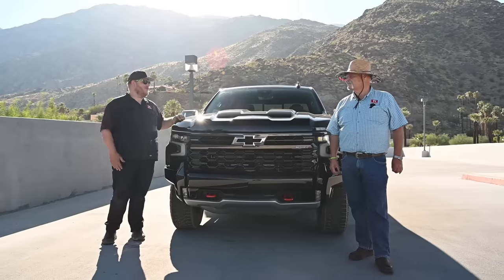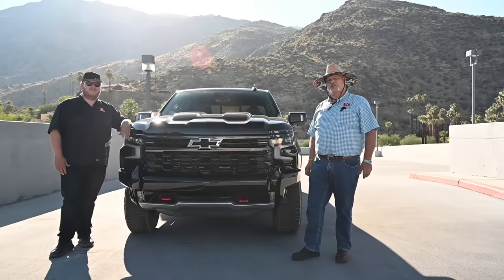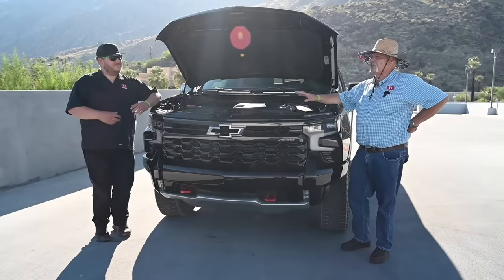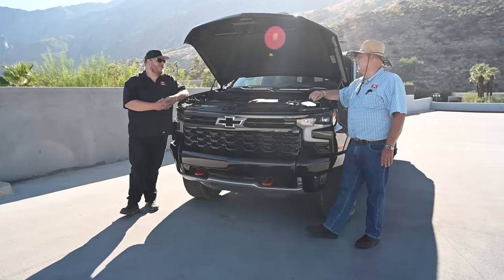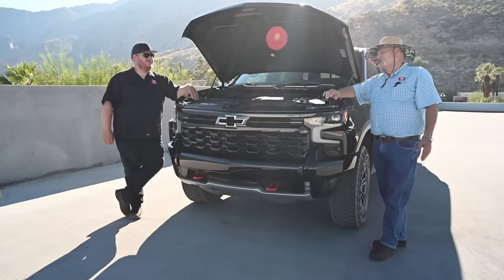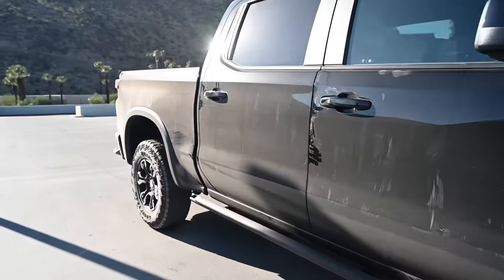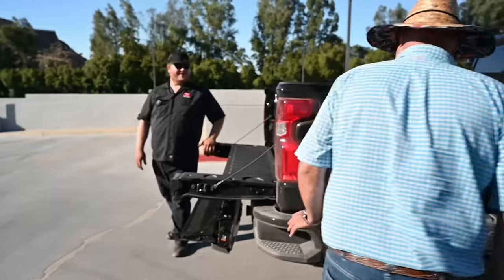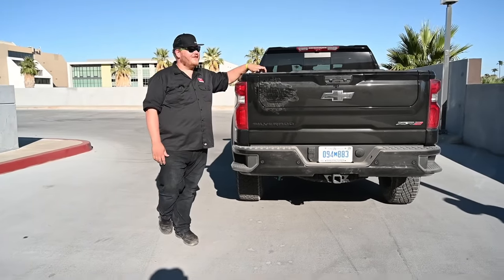Chevy Spreading Diesel Love! 2024 Chevy Silverado ZR2 3.0L Diesel First Look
We take a look at the new 2024 Chevy Silverado ZR2 3.0L diesel.